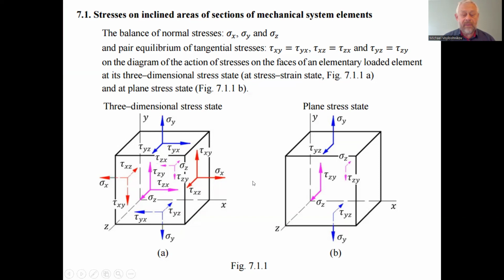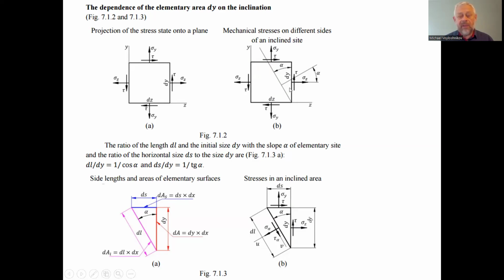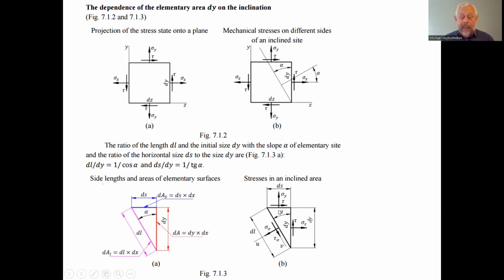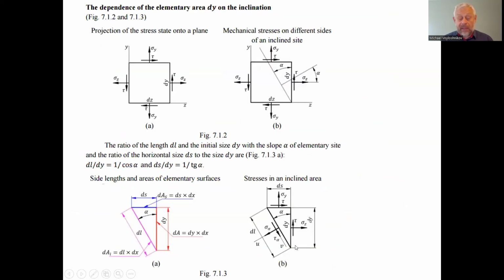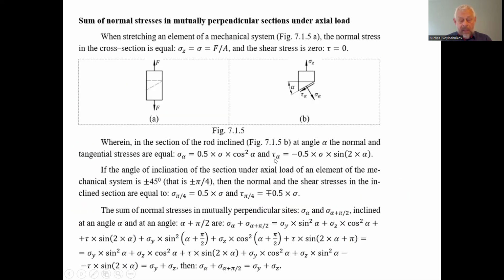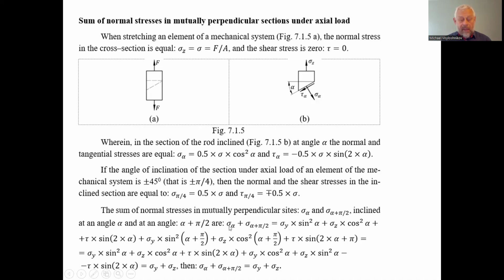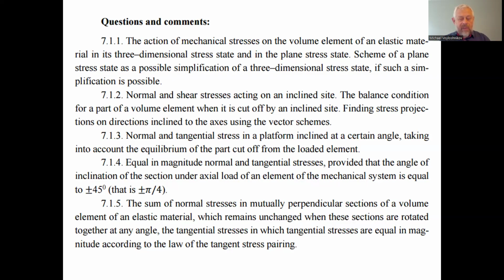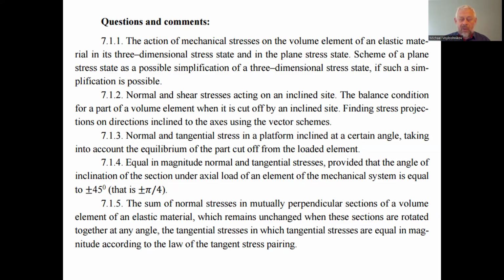7 1 Stresses on inclined areas of sections of mechanical system elements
7.1. Stresses on inclined areas of sections of mechanical system elements [Michael Voyloshnikov, Sergei Ogai, Alexey Ogai. Mechanical systems calculations of the marine facilities. Lessons notes]